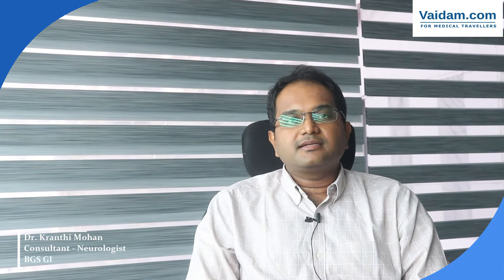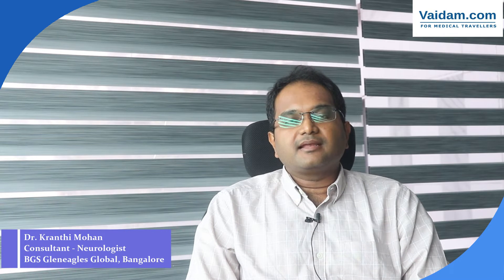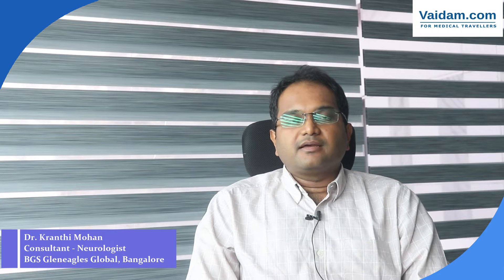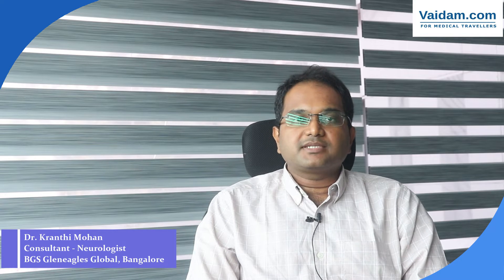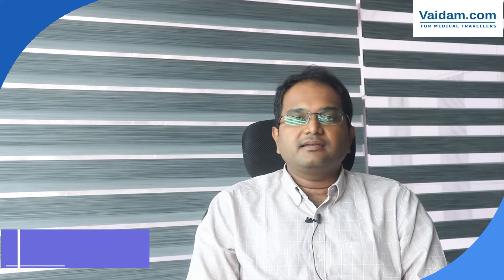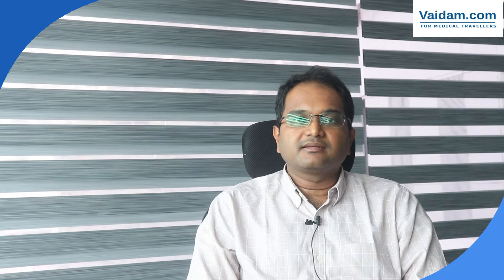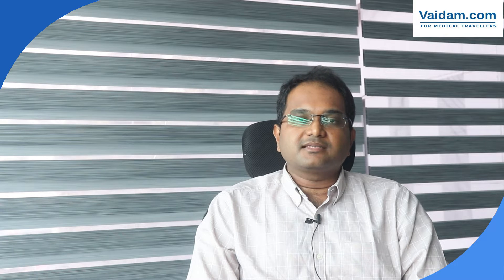Brain Stroke | Dr. Kranthi Mohan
A stroke is a condition that happens when there is a blockage of blood flow to the brain or when sudden bleeding occurs in the brain. There are two types of strokes: ischemic and hemorrhagic. Ischemic stroke results from a blockage in the blood flow to the brain, which deprives the brain of oxygen and nutrients, causing brain cells to die within minutes. Hemorrhagic stroke, on the other hand, occurs when there is sudden bleeding in the brain, which puts pressure on brain cells and damages them.

What are the types of stroke?

-Ischemic stroke

Ischemic strokes occur when blood clots or other particles block the blood vessels in the brain. Plaque build-up can also cause blockages.

-Hemorrhagic stroke

A hemorrhagic stroke occurs when an artery in the brain ruptures or leaks blood. This leakage causes excessive pressure on the brain cells, leading to damage. High blood pressure and aneurysms, which are balloon-like bulges in an artery that can stretch and burst, are common causes of hemorrhagic stroke.